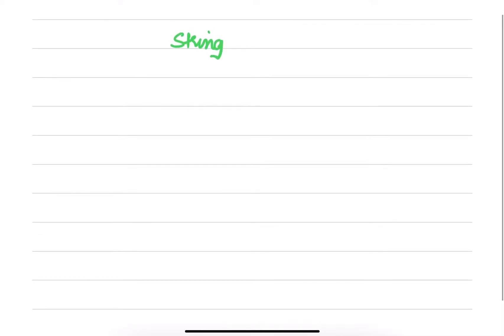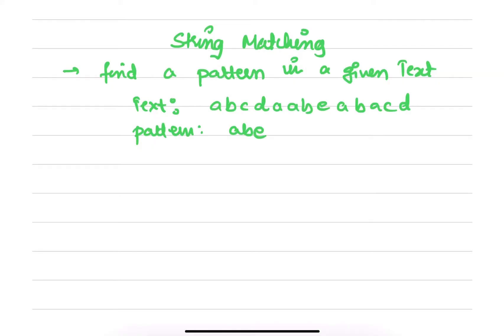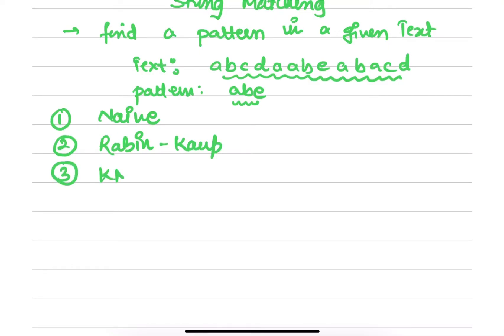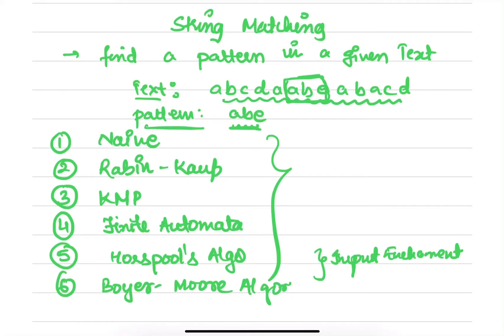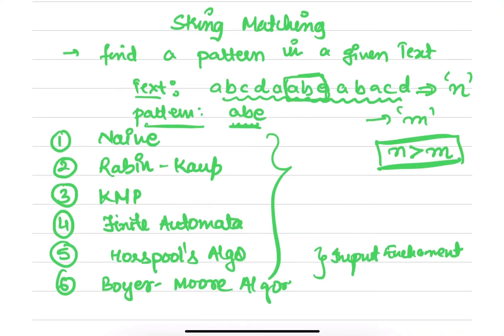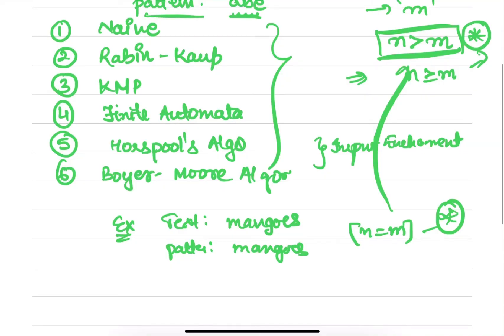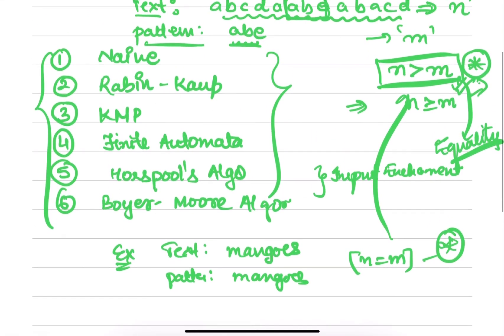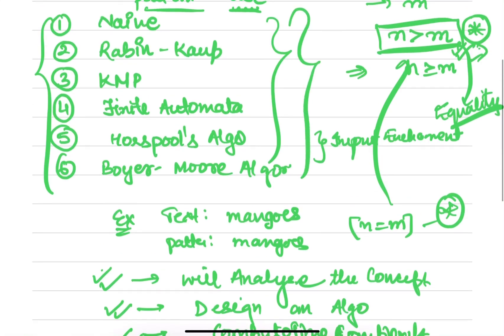STRING MATCHING ALGORITHMS ||BASIC CONCEPT ||DESIGN AND ANALYSIS OF ALGORITHMS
Embark on a journey through the fundamentals of String Matching Algorithms in our latest video! Explore the basic concepts and delve into the design and analysis of algorithms. Whether you're a novice or seasoned coder, this session provides invaluable insights into efficient pattern matching techniques.